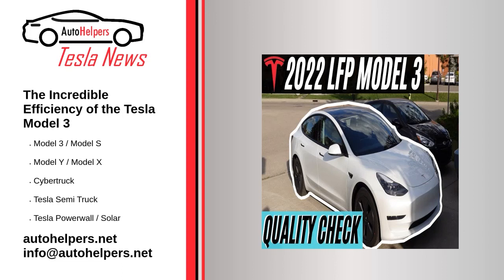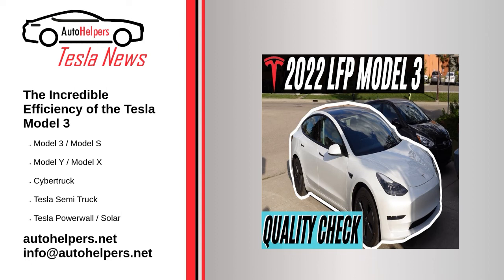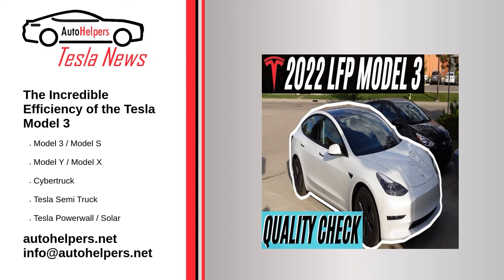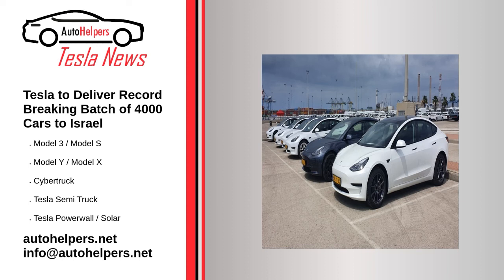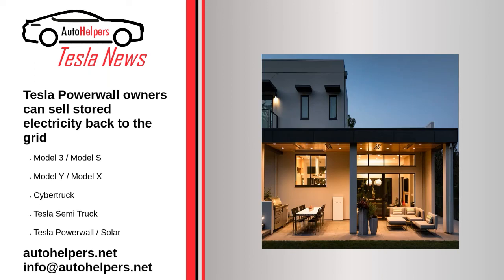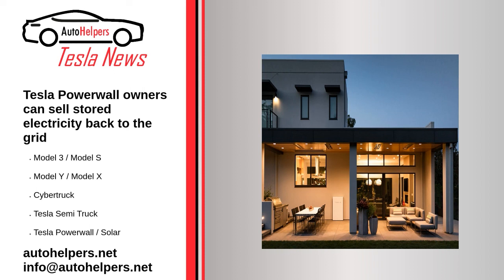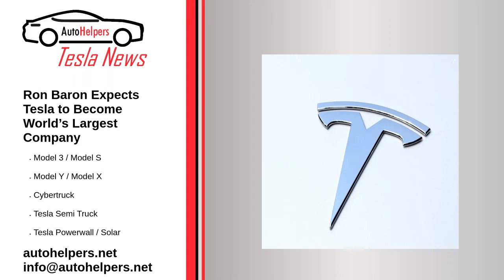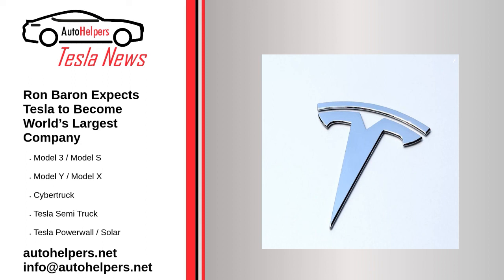Tesla News - August 26, 2022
Tesla News.